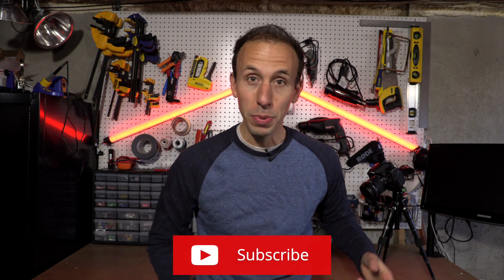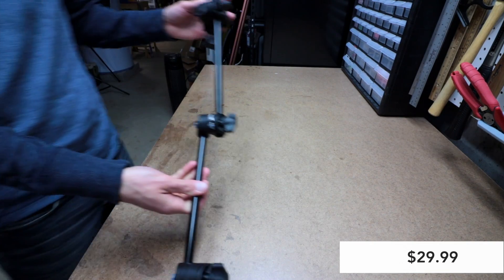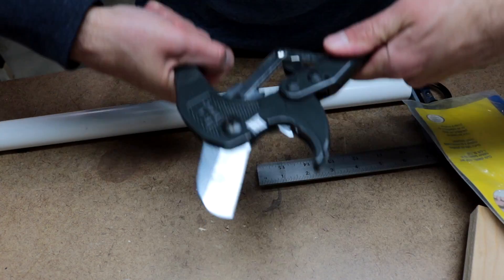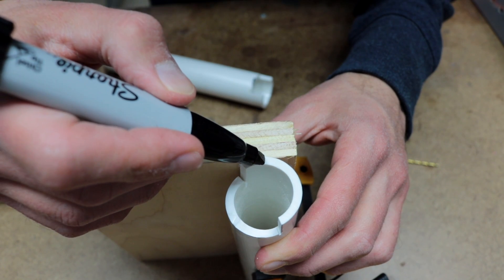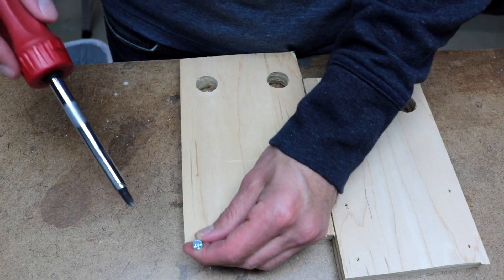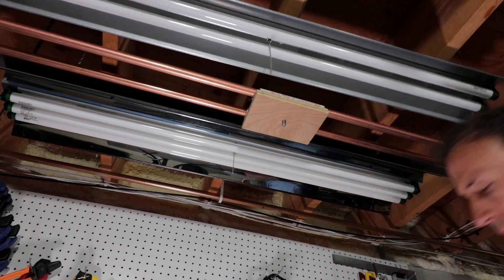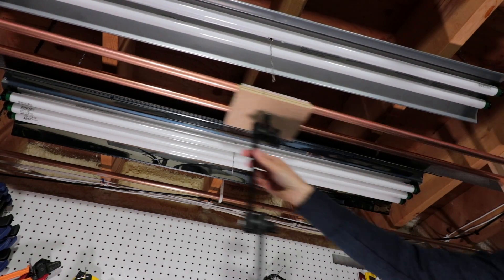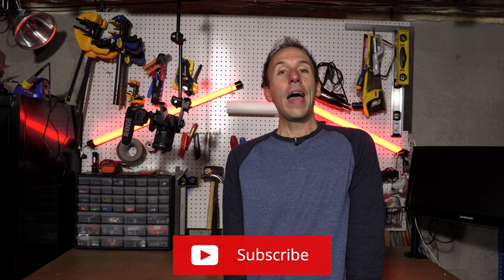Overhead Sliding Camera Rig DIY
Get fantastic top down shots with this easy to build sliding cam rig for your workbench. Costs about $75 total for the six foot slider.
Articulating Arm
All the other materials are readily available at your local hardware store.